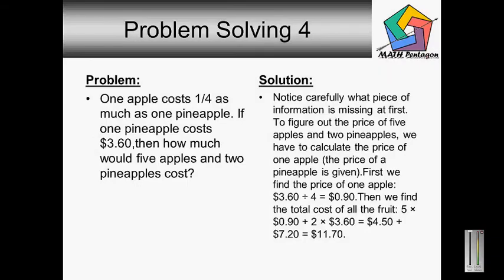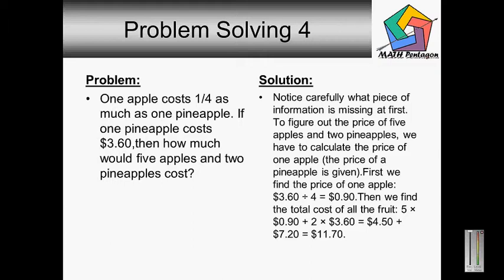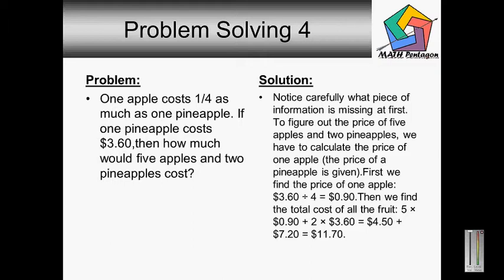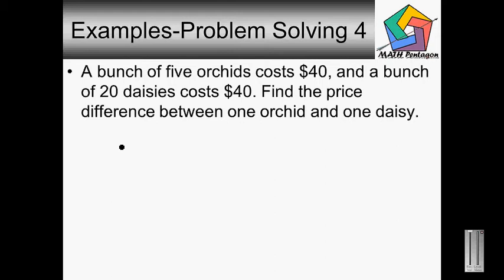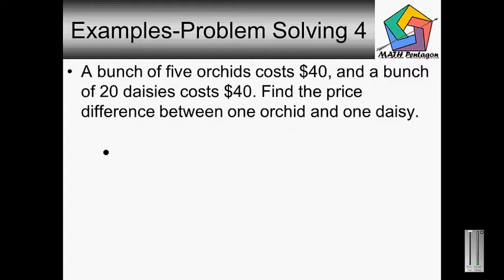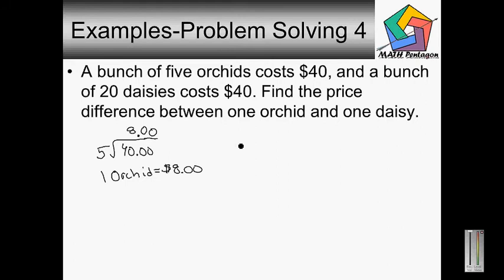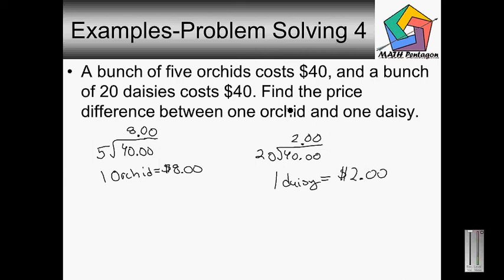5th Grade Problem Solving 4